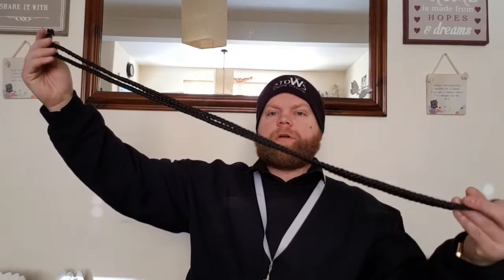WhatKnot Thimbles ~ StoWs Vlog ~ The East London Window Cleaner